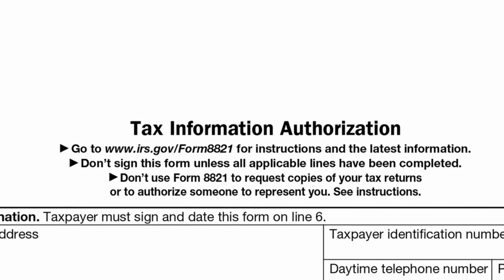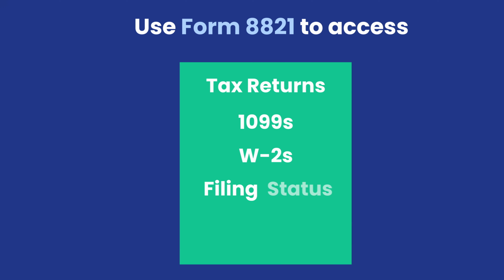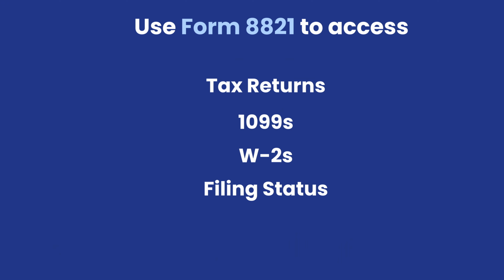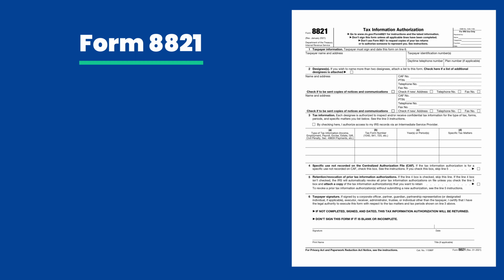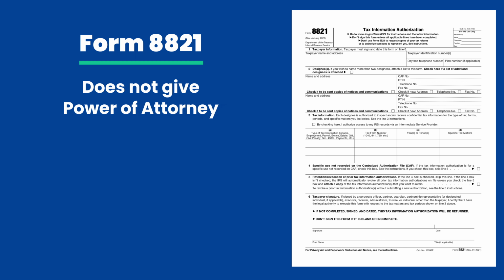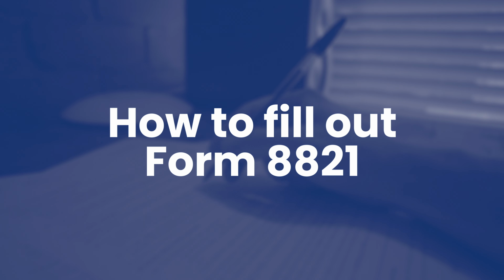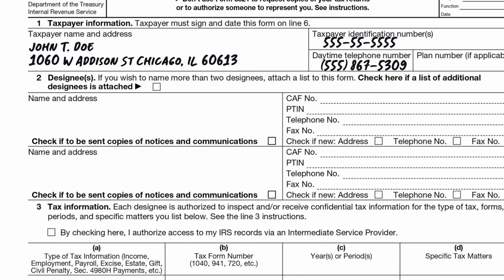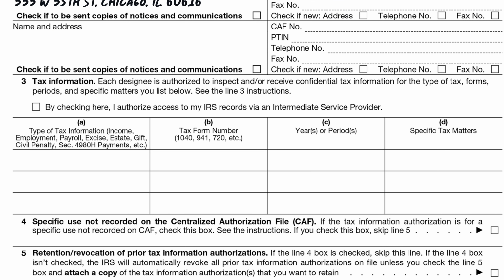Form 8821: What You Need to Know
Form 8821 is the IRS's "Tax Information Authorization" form that allows accounting professionals to securely access their clients' tax information directly from the IRS. Whether you're launching a new practice or running an established firm looking to streamline operations, this video will walk you through what Form 8821 can do for you, how it simplifies your workflow, and how to fill it out.

Certified public accountant and OnPay contributor David Kindness breaks down what Form 8821 is used for, what it can't do, and why it's an essential tool every accountant should understand.

💰For more information on Form 8821, how it fits into a firm's operations, and other documents David mentions in the video, check out the resources below.

What is Form 8821 used for?

0:00 Meet David
0:15 What is Form 8821 used for?
1:41 What is it not used for?
2:11 How to fill out Form 8821

🤝Are you ready to add payroll to your suite of services and unsure where to start? Learn about OnPay’s Partner program

➡️ OnPay gives you everything you need to handle payroll, HR, and benefits with confidence.